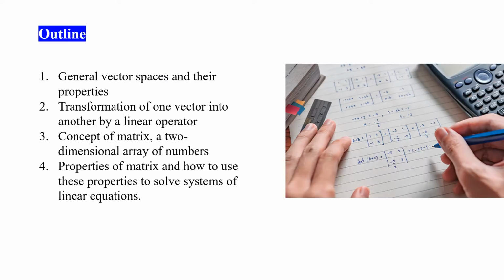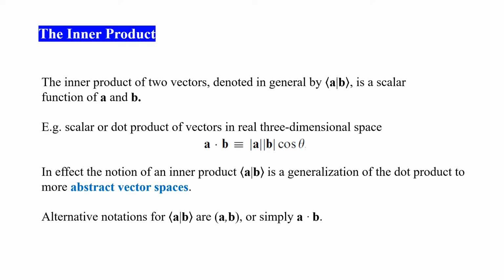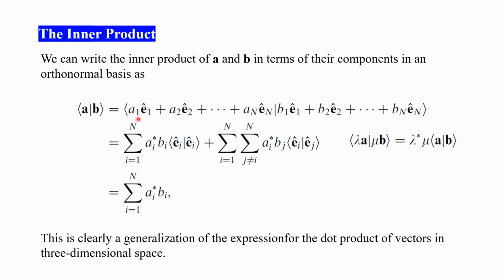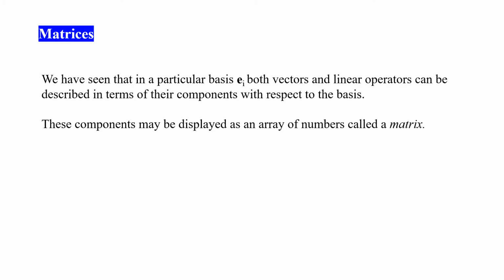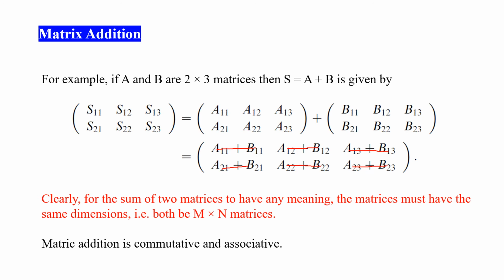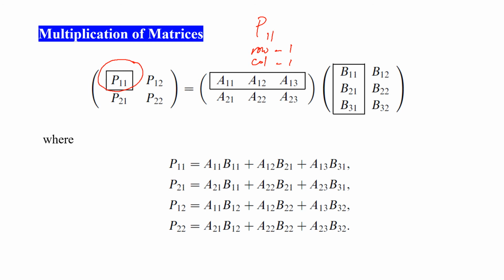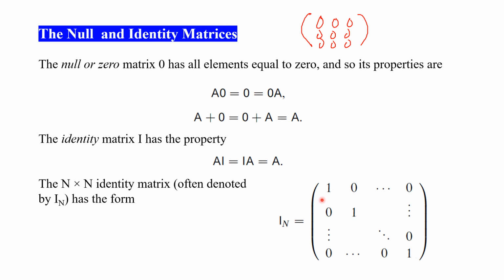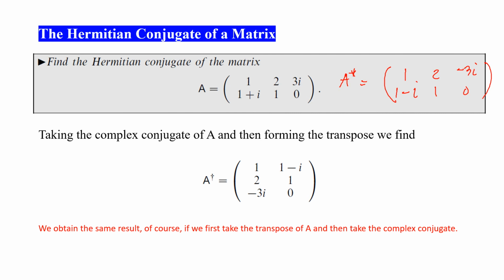Mathematical Physics Lesson 5.1: Matrices and Vectors Spaces